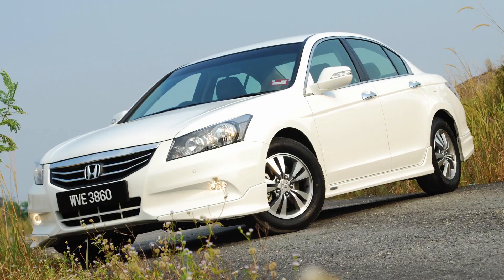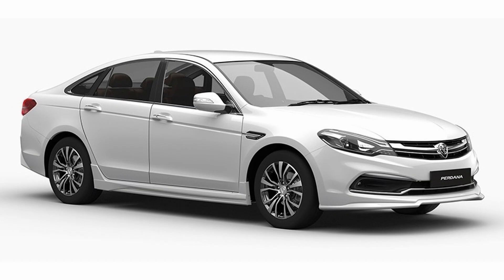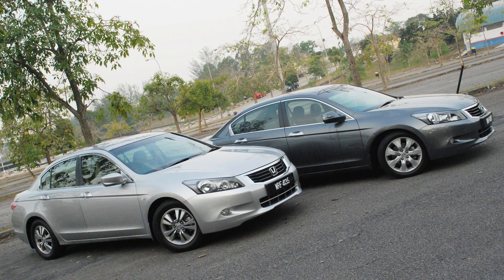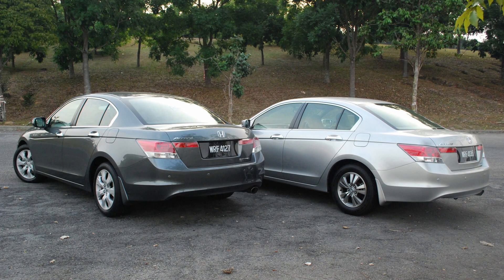Throwback Review: Honda Accord 8th Gen (2008-2013) | EvoMalaysia.com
The 8th gen Honda Accord was one of the first cars I reviewed as a motoring journalist. The car also went on to form the basis of Proton's 2nd generation Perdana.